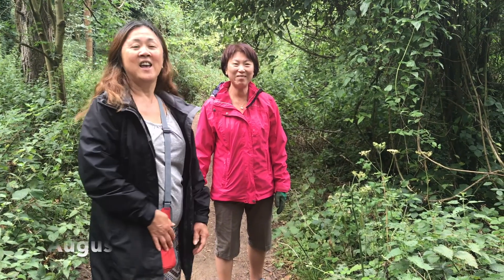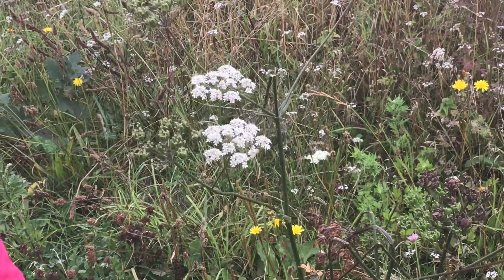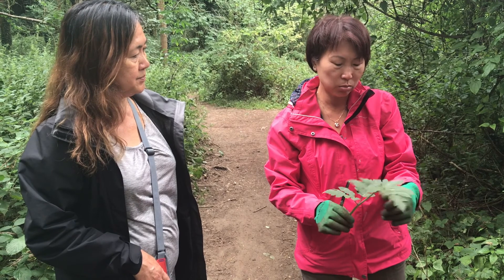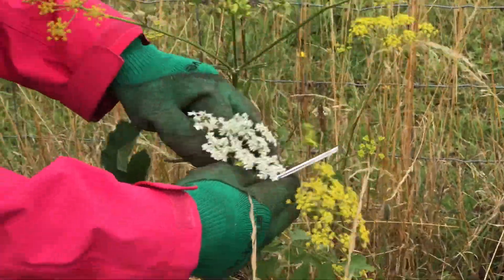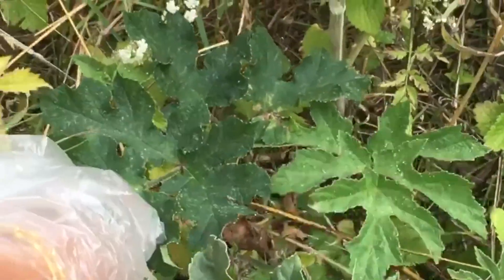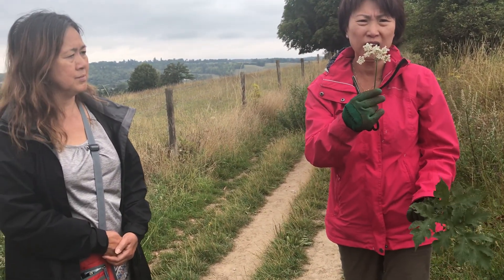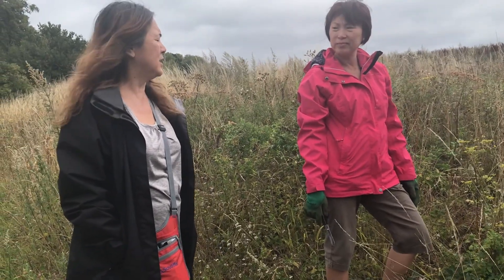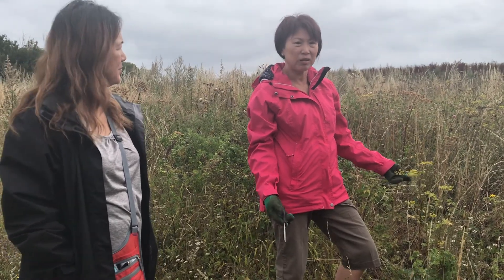How to differentiate Cow Parsnip from Wild Parsnip...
Shirley : My foraging journey has definitely elevated another level...I no longer just look at the flowers but check the leaves too, to be sure.

Amy:
Season: May/June/July/early August
Both are from the Hogweed ( Heracleum) genus, Alpacea (carrot) family.Same genus as the Giant Hogweed.

Warning:  Sap are phototoxic.Do not get the sap on your skin, can cause blisters if exposed to sun. The chemical furanocoumarin causes  skin inflammation and burns when exposed to UV light.
Wash immediately with soap and cold water. Stay indoors, apply sunscreen, cover with protective clothing.
Symptoms: erythema, edema, blisters( vesicles/ bullae) & delayed hyperpigmentation. Reaction exacerbate by heat and moisture.

Habitat: wood edges, beside paths, roadside verges etc.
Stem: green to dark red/brown/ purple. Covered in small hairs, fleshy, thick and hollow
Seeds:grow in clusters on umbels, flat green discs.Can still be eaten when mature and brown. Distinct flovour. Can bevused to flavour rice etc

Medicinal uses: hogweed oil has been known to beused as a sedative and expectorant.